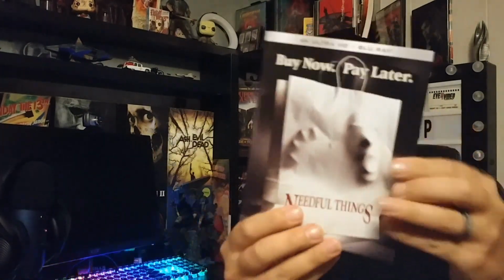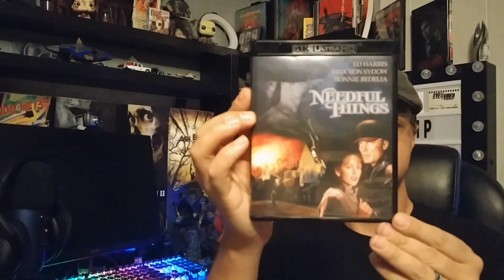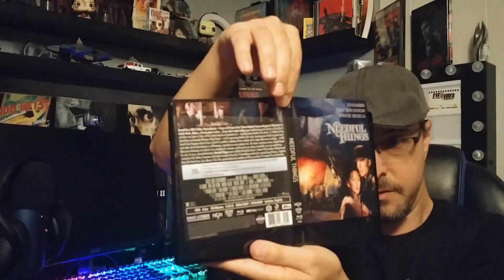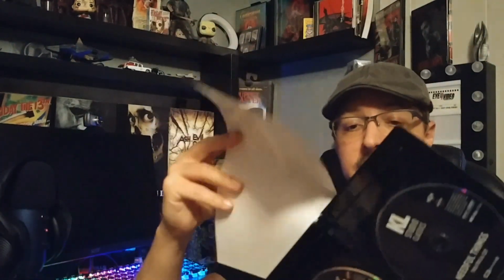NeedfulThings (4K / UHD) Kino Lorber Unboxing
Join Jeff in this short unboxing and discussion of the Needful Things (4K / UHD) release from @kinolorber

You can find the podcast at SunsAndShadows.com or your podcast app of choice! Follow us on all platforms, we have frequent giveaways and always discussing something fun!

Letterbox'd: SunsAndShadows

We are a review channel, we love to chat movies and more